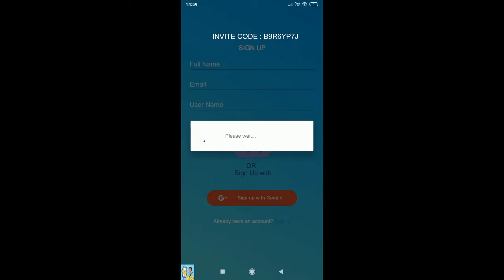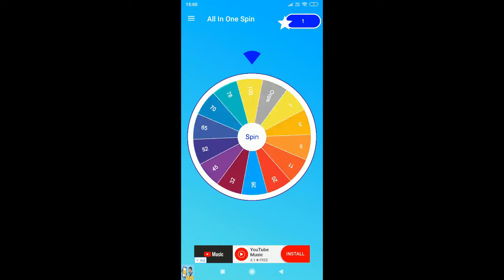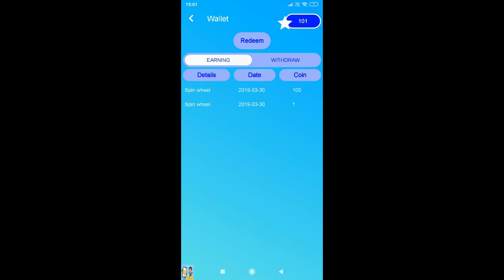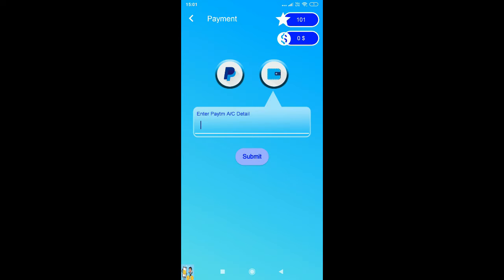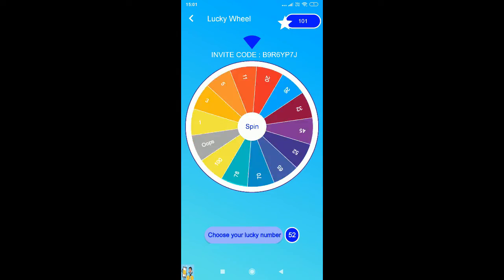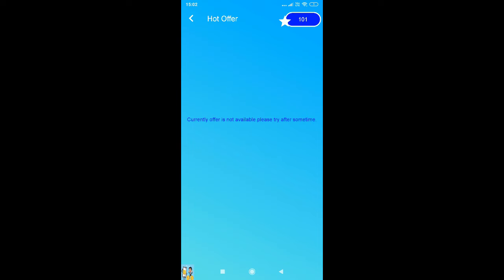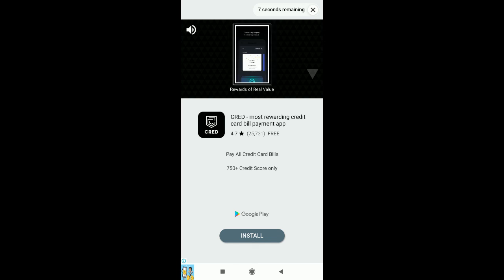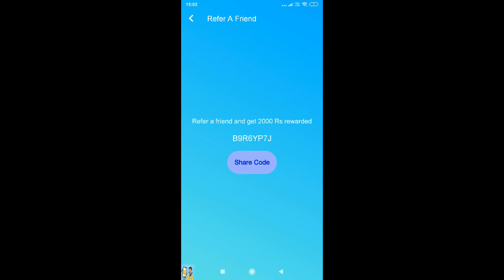All in one Spin App | Spin and Earn PayPal or Paytm Cash (EXPIRED)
App link : App discontinued